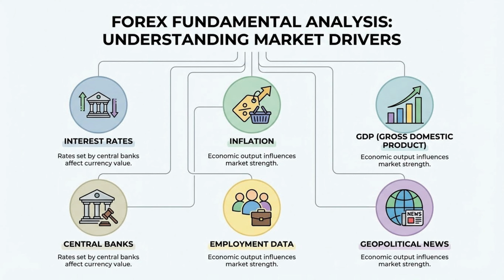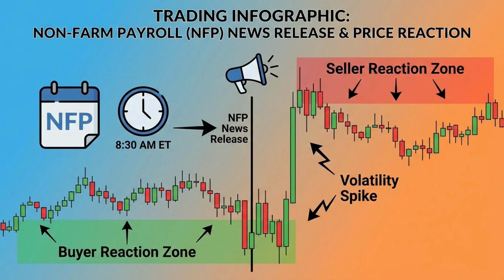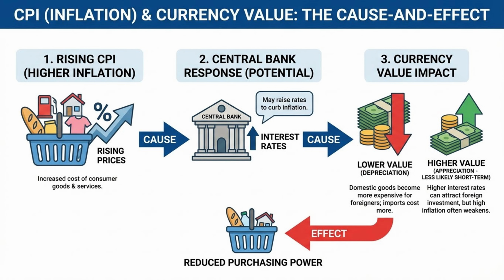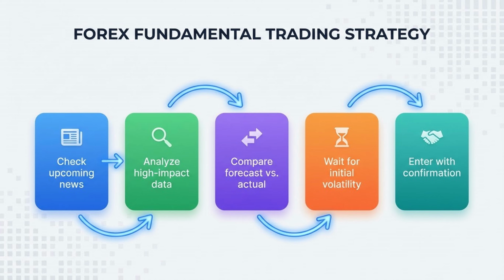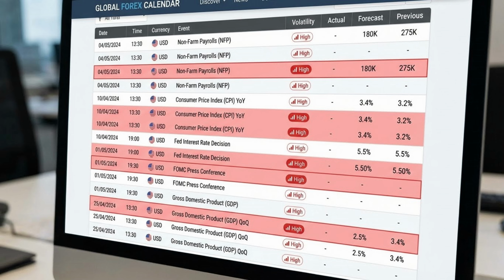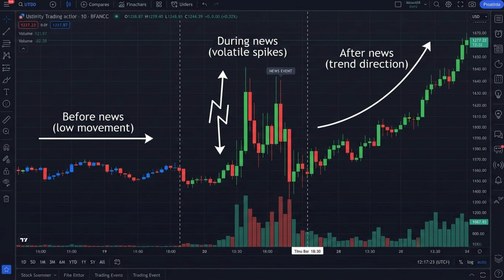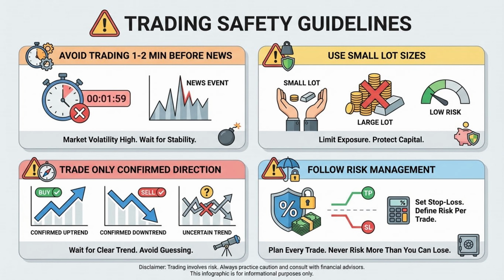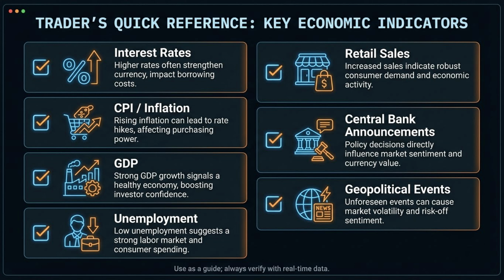“Master Fundamental Analysis: The Ultimate Guide for Forex Traders”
Welcome to Financial Freedom FX – your ultimate destination for Forex education and smart money trading strategies.

Unlock the power of Fundamental Analysis and learn how real market movements begin!
In this video, we break down the true drivers behind price action—interest rates, inflation, GDP, unemployment, central bank decisions, and major news events.

You’ll discover:

✔ What Fundamental Analysis is and why it’s essential
✔ How economic news impacts currency strength
✔ The role of interest rates, CPI, and NFP in market movement
✔ How to read the forex calendar the right way
✔ How fundamentals and technical analysis work together
✔ Safe trading guidelines to protect your capital
✔ Real chart examples showing pre-news, during news, and post-news price action

Whether you're a beginner or growing trader, this video will help you understand why markets move, so you can trade smarter, avoid emotional decisions, and develop a professional trading mindset.

📲 Follow Financial Freedom FX on Instagram & Telegram for updates